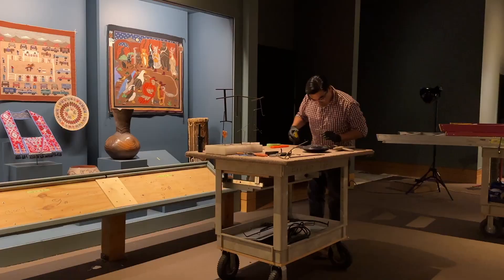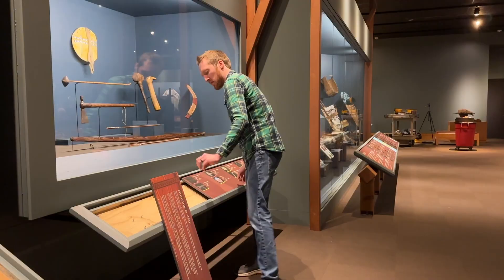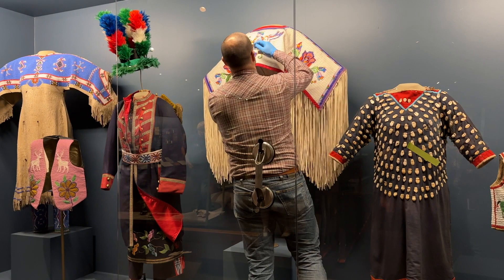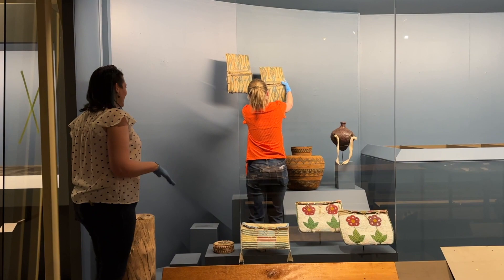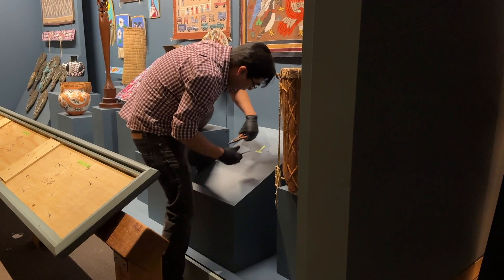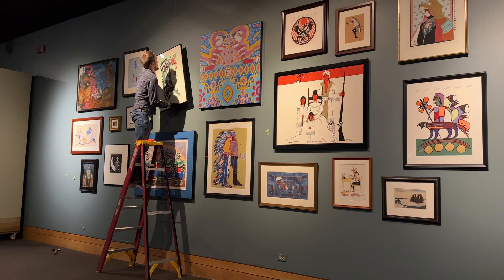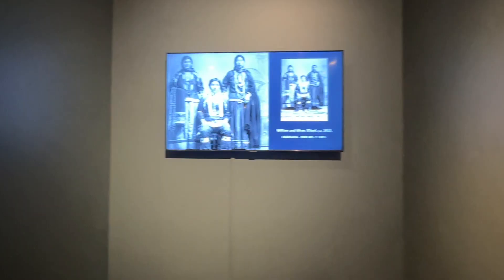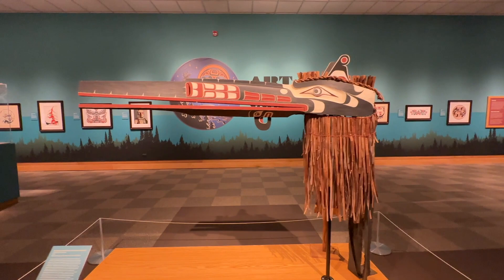Native American Gallery Renovation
How many people does it take to renovate a gallery at the Museum?

Turns out it takes a lot of teamwork from a lot of different people. Eric Singleton, Ph.D., Curator of Ethnology, assembled a group of people and set to work renovating the Native American Gallery at the National Cowboy & Western Heritage Museum.